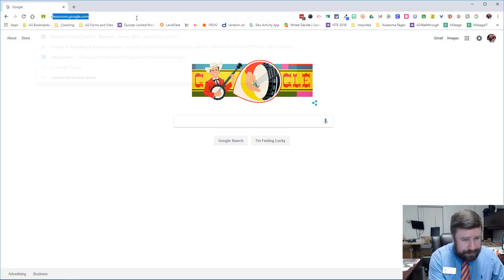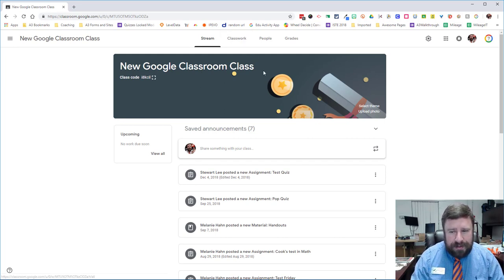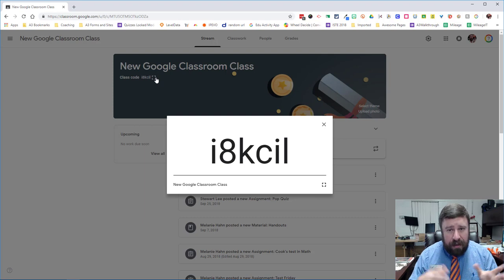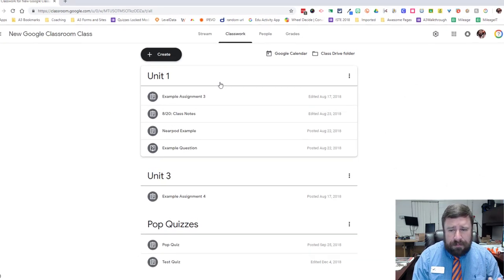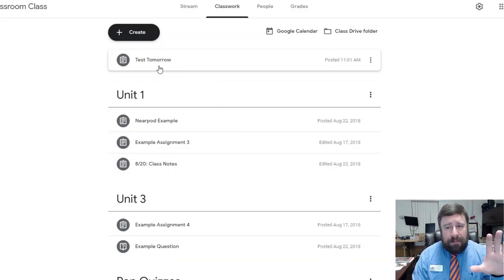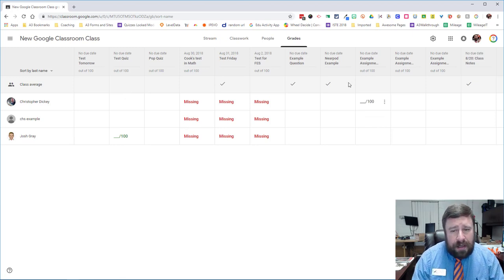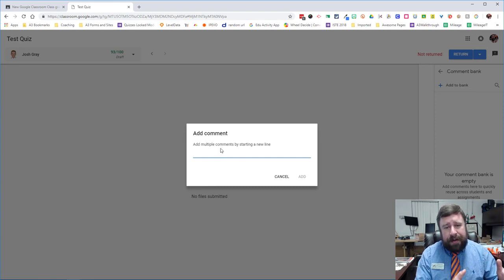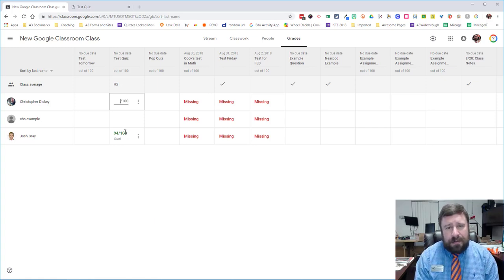Google Classroom Quick Tutorial with New Features | 2019 Update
Google Classroom has been around and much like other Google products - they are responsive to user's requests and update fairly often.  This time we got an AMAZING update rather quickly and boy is it a good one!

I'll quickly show you how to use the new drag and drop feature in the Classwork section as well as touch on a few of the newer features that have been added in the last several months.

Like what you see? Help Me Keep Making Videos